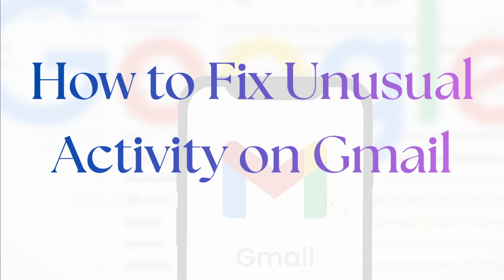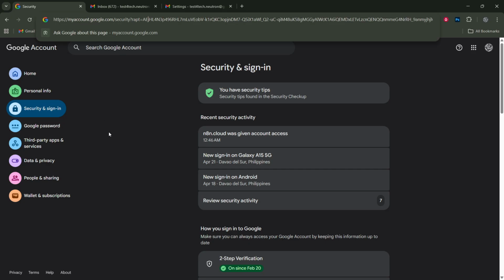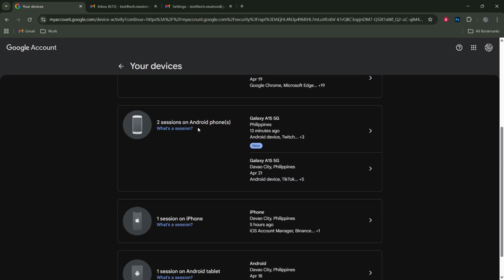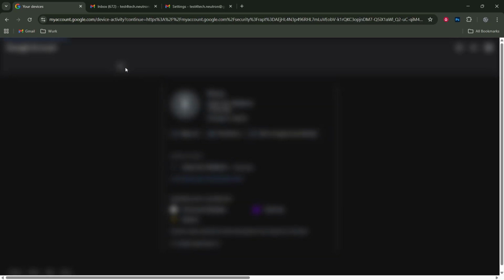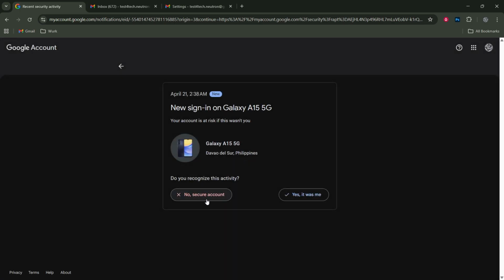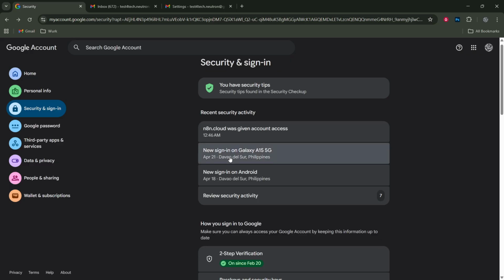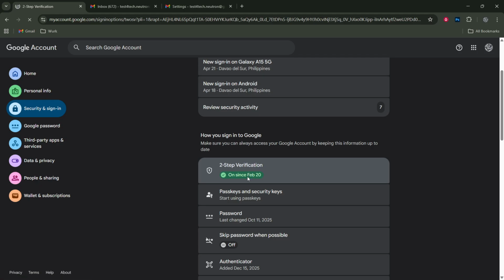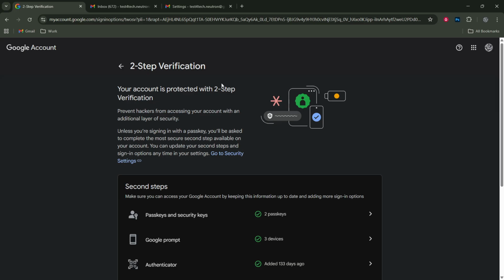How to Fix Unusual Activity on Gmail [2026 Full Guide]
How to Fix Unusual Activity on Gmail

In this video, we help you resolve the security alert regarding unusual activity detected on your Gmail account. Encountering a protective security block can lock you out of your communications and raise concerns about unauthorized access, making it essential to quickly verify your identity and secure your primary communication hub.

We emphasize the importance of verifying account status, checking internet connectivity, or reviewing recent configuration changes that might cause this error. Unusual activity warnings are frequently triggered by automated system alerts due to the use of virtual private networks (VPNs), simultaneous connections from different geographic regions, or rapid login attempts from an unrecognized device signature within your cloud ecosystem.